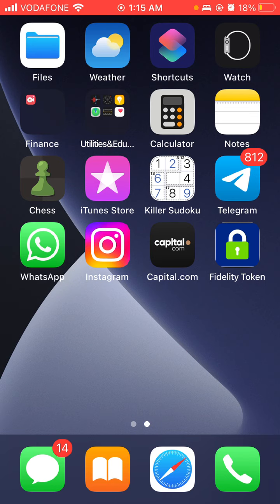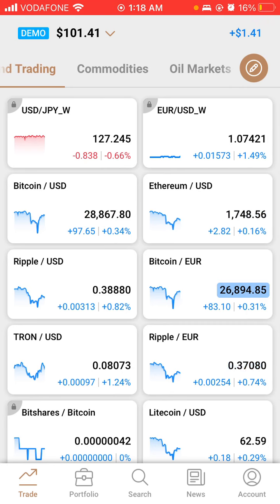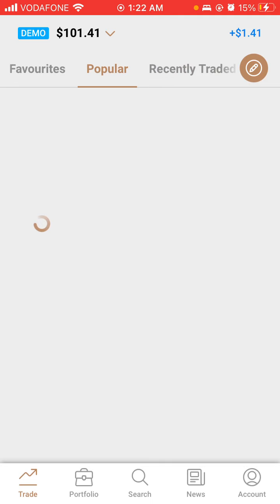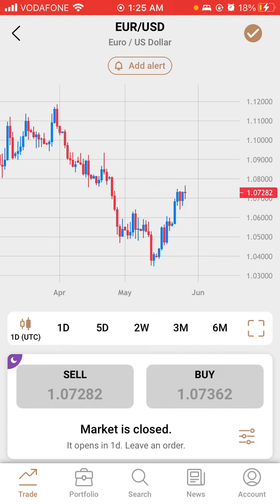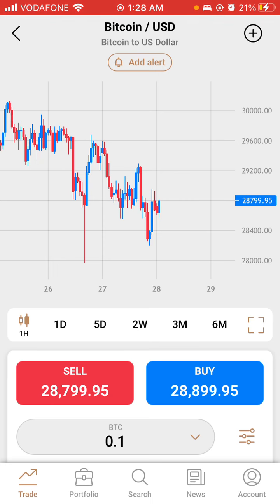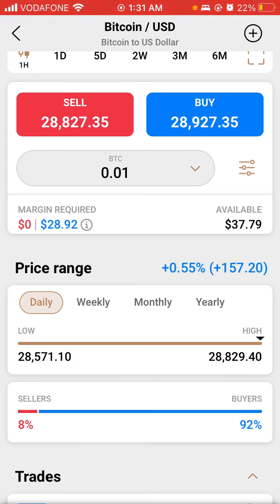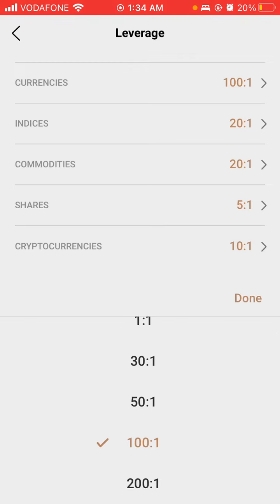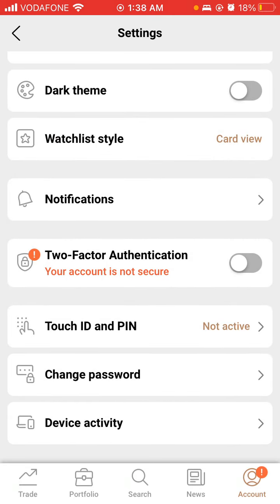How to Use And Trade on Capital.com App. Beginner's Tutorial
This Video gives detailed value on how to use capital.com trading App, and also how you can deposit and make your first trade. It is a beginner's guide for those who are looking forward to exploring the forex and stock market.
Click on the link below to create your account.